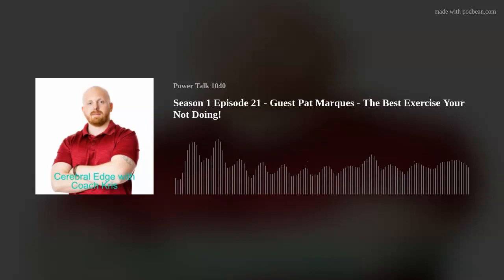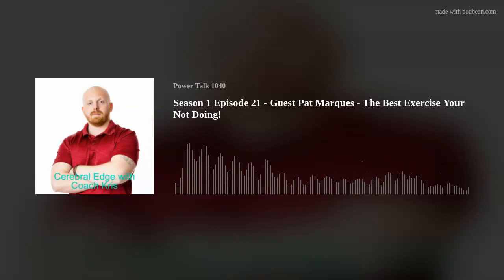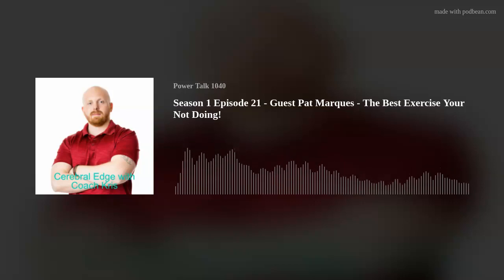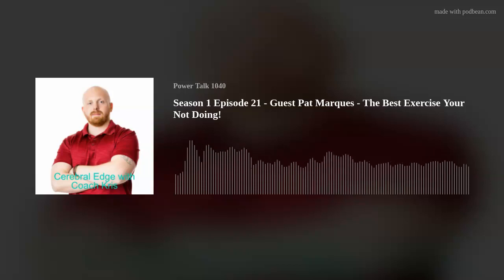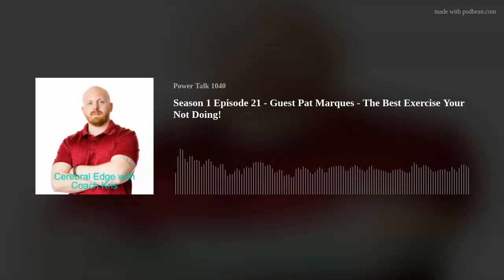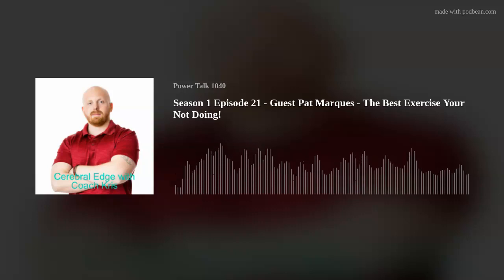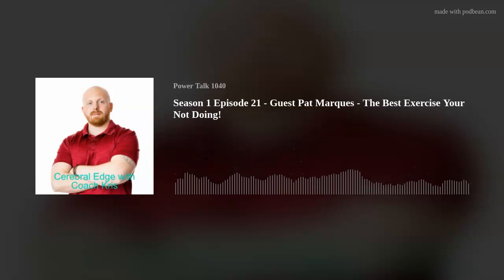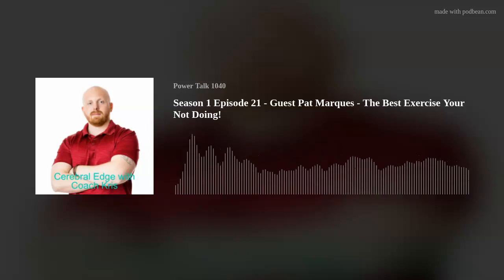Season 1 Episode 21 - Guest Pat Marques - The Best Exercise Your Not Doing!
Originally Aired : June 25, 2022
Speical Guest: Pat Marques

In this episode, Coach Pat Marques and myself discuss the blood flow restriction training method. What is this type of training, why start to use this method, where did this method start, and how to start to implement occlusion training in your own workouts. Coach Pat Marques completed over 600 hours of neurological training, becoming a Z-Health Master Trainer. He currently provides exercise therapy, movement reeducation, and strength and conditioning for all clients at NeuroAthlete, from chronic pain sufferers to Olympic-level athletes. Pat is passionate about bringing cutting-edge knowledge and techniques that empower his clients to reach their goals. Enjoy!